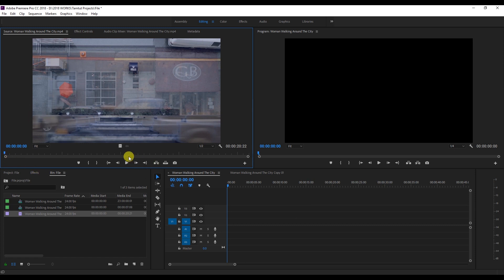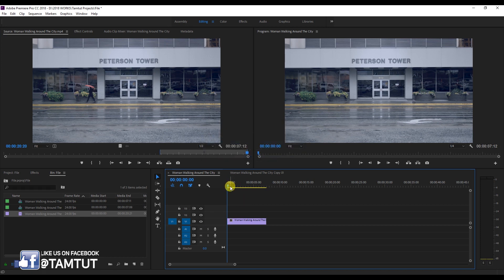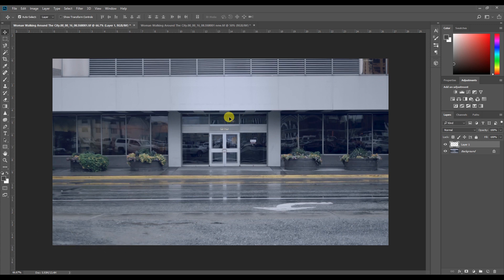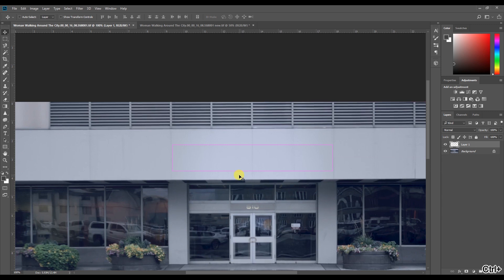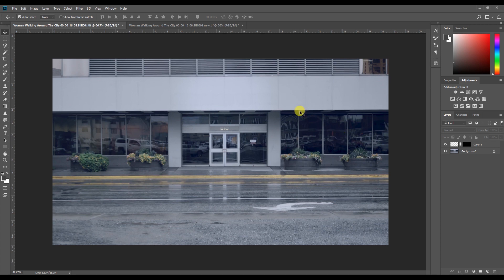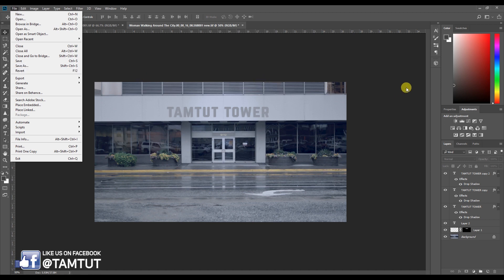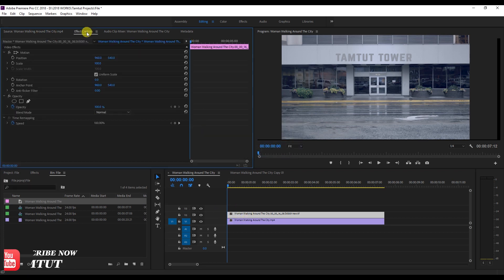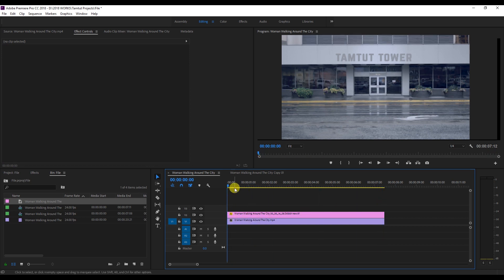Premiere Pro: How To Mask a Text In a Video | Tamil Tutorial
Hi Friends

Thanks for checking out my channel! I try to make the best Adobe Photoshop tutorials, Film editing videos, Premiere Pro tutorial, Adobe Illustrator tutorials, Adobe After Effects tutorials.

For More About Photoshop

For More About Premiere Pro

For More About After Effects